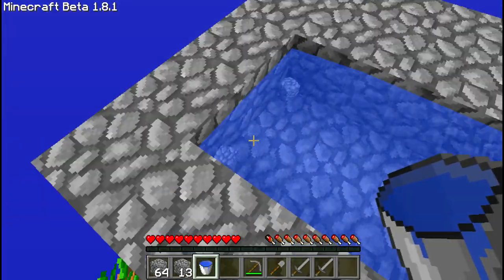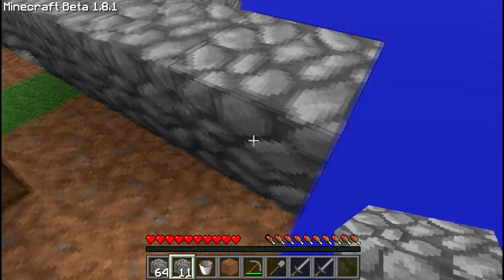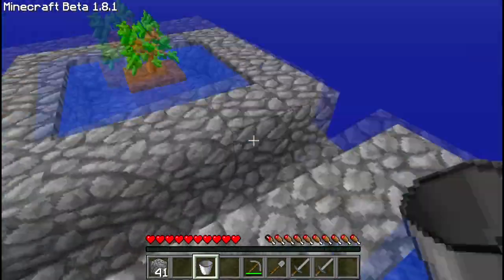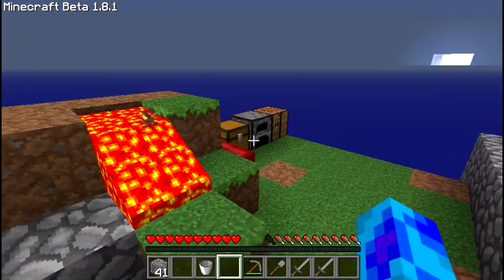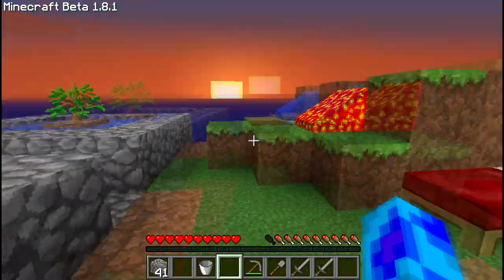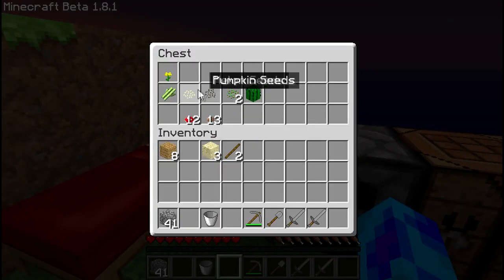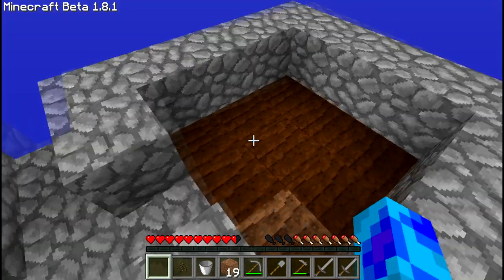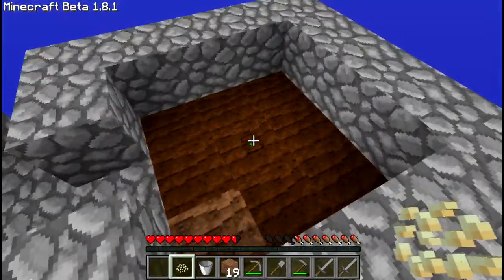Minecraft SkyBlock Survival Challenge! - Episode 2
This custom map is amazing, even though it's so dang small! The challenge here is to generally survive and also overcome 20 challenges!

NOTE: I am using absolutely NO mods that affect gameplay (Apart From OptiFine!), and this is pure Survival!